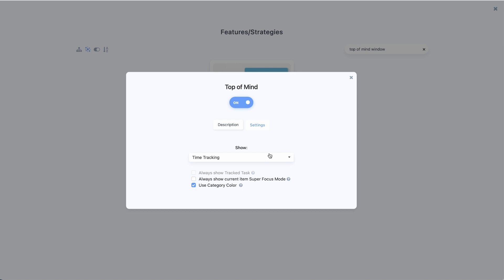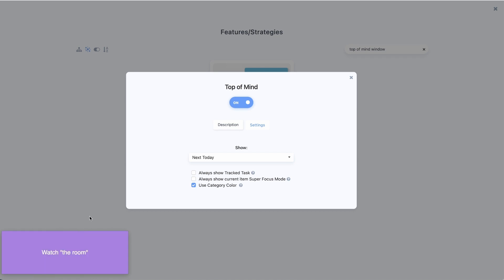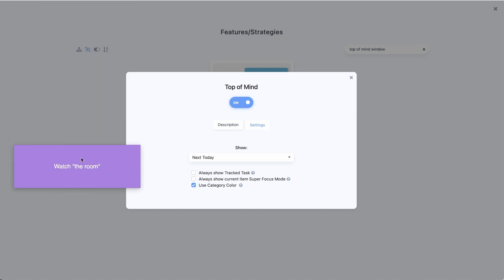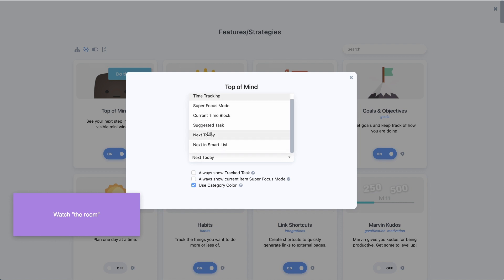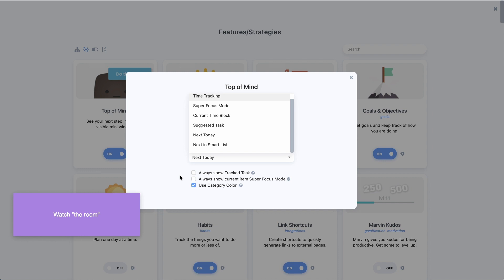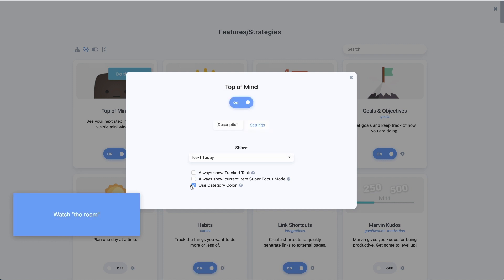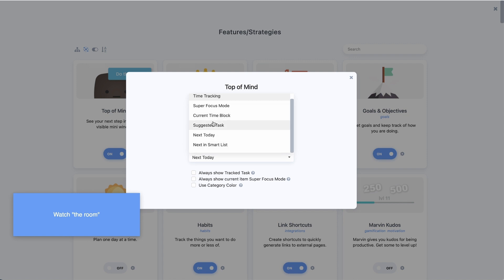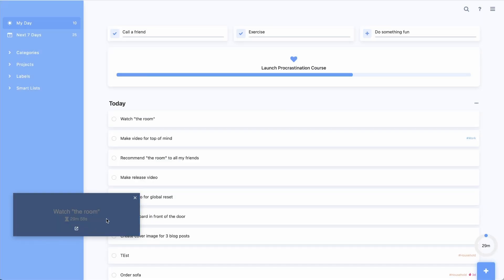Top of Mind Productivity Strategy - ( helps you stay on task)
The top of mind feature in Amazing Marvin helps you to stay on task. You can set up a small window that is always visible on your screen (on top of any application) that shows you your next task, the task you are currently time tracking, your current time block or whatever task is open in your super focus mode.